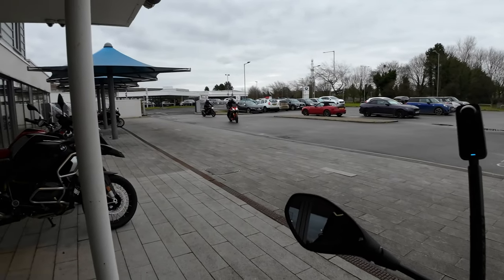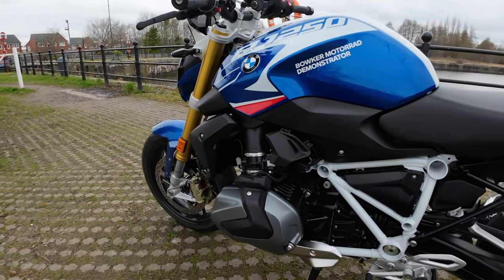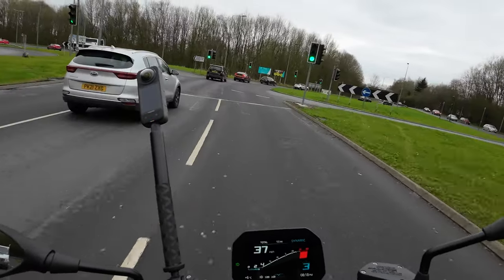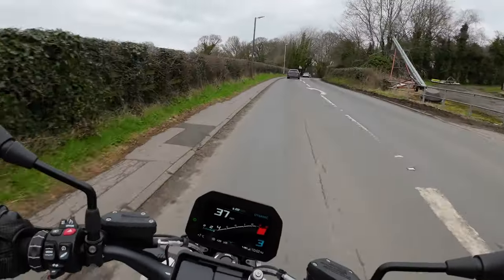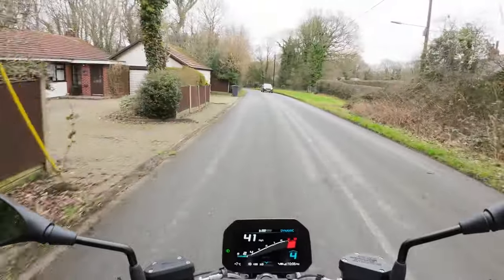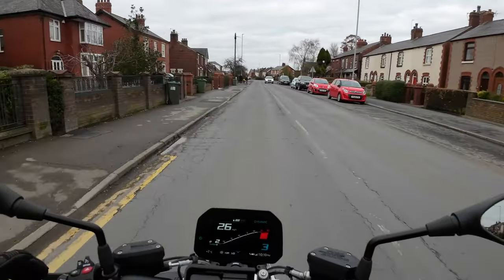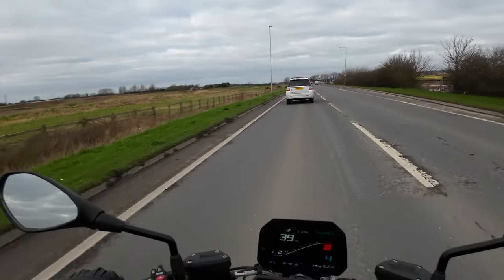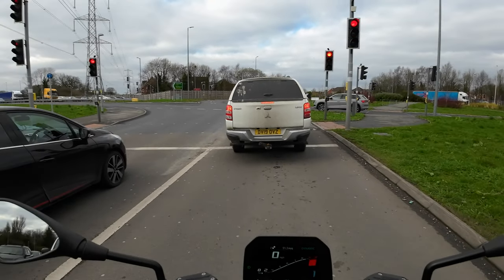2023 BMW R1250R First impressions Test Ride walk around and Start Up Exhaust sounds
2023 BMW R1250R First impressions Test Ride walk around and Start Up Exhaust sounds

Thanks to Bowker Motorrad for the test ride of the BMW R1250R

Unadulterated riding pleasure with that classic boxer punch: The BMW R 1250 R. The only thing as exceptional as its drive system using BMW ShiftCam technology is its versatility: Whether sporty and dynamic, pure and classic, or effortless and relaxed: This roadster delivers an incomparable riding experience. Make a clear statement with its power train and maximum torque of 143 Nm – whenever you want. And with its handling, you are the master of every kilometre – however you want. Simply put: NeverStopChallenging.

This bike features the Sport package with the Racing Blue metallic paint.

Current bike:
2021 Honda Africa Twin Adventure Sports / CRF1100L with the Electronic Suspension and manual transmission (not DCT edition).

Camera setup:
• Sony FX30
• Sony A6500
• Sony ZV-1
• Sony A6000
• Sigma 30mm 1.4 contemporary
• Sony 18-105mm
• DJI Ronin S + Field Monitor
• Zoom H5 Field Recorder
• Zoom H6 Field Recorder
• DJI Mic
• DJI Action 3
• Insta 360 X3
• Ipad Pro
• MacBook Pro
• iPhone 13 Pro
• Lowepro Slingshot
• WANDRD PRVKE 21 Black
• Wandrd Hexad Access 45L